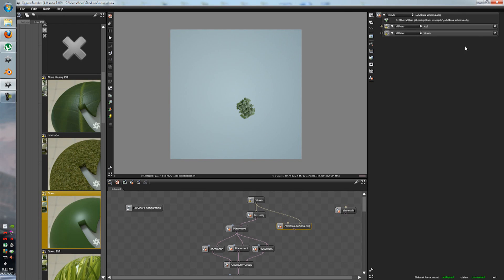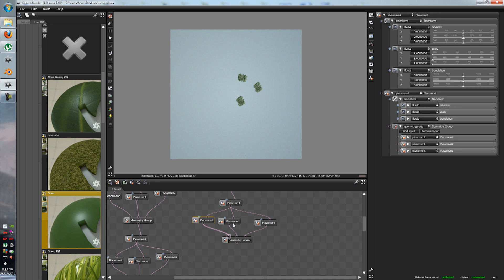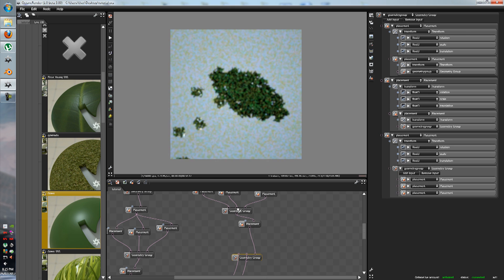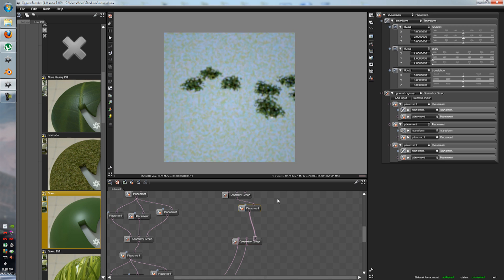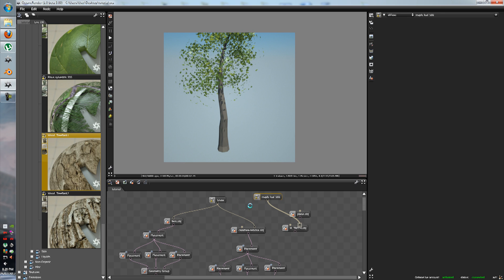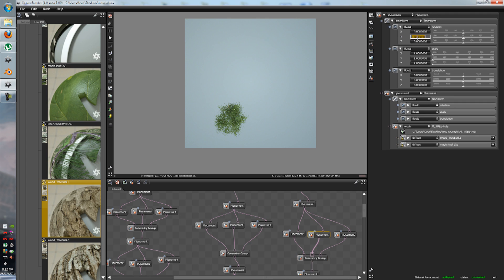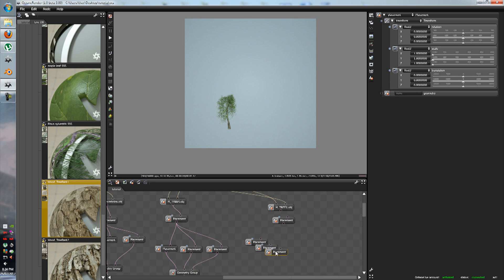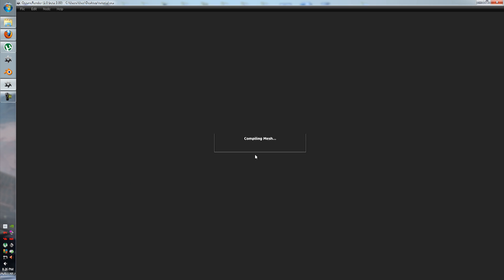Octane Render Tutorials Series - 24 - Foliage Scenes with Instances Part 2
G'day guys,

In this tutorial we will be going through how to make a environment scene with the placement and geometry node.

All of the textures are from the LiveDB